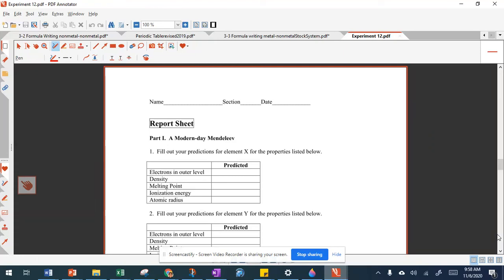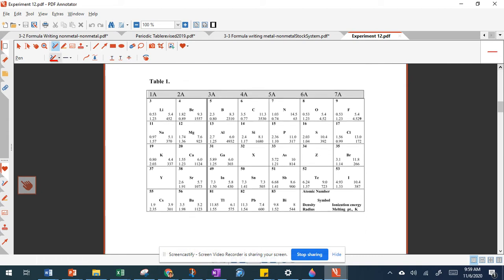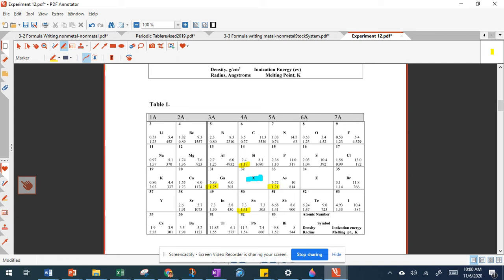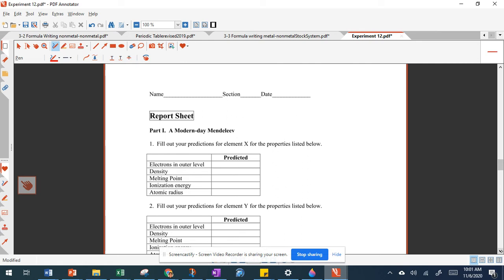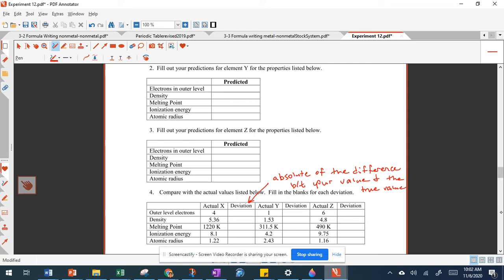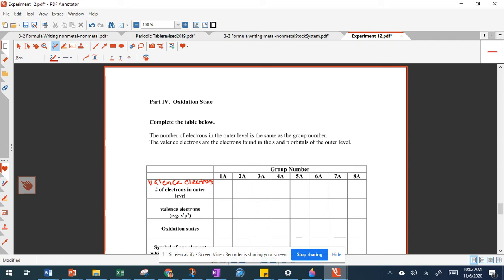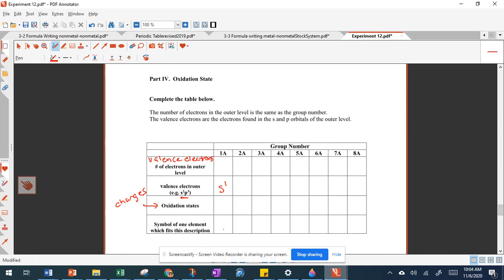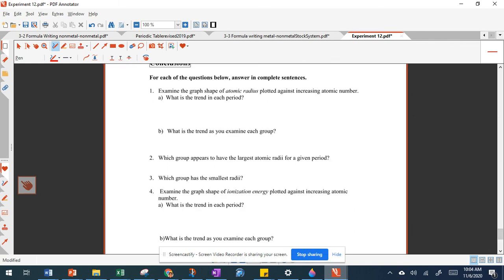Modern Day Mendeleev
This video goes over how to do the Modern Day Mendeleev section in Experiment 4.